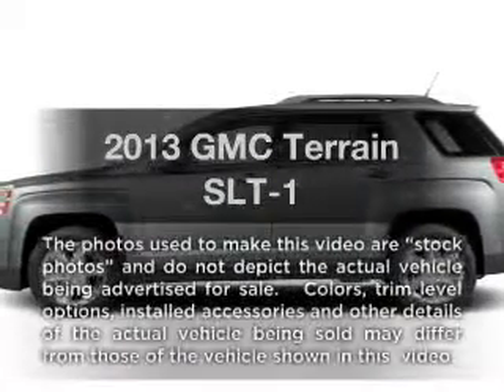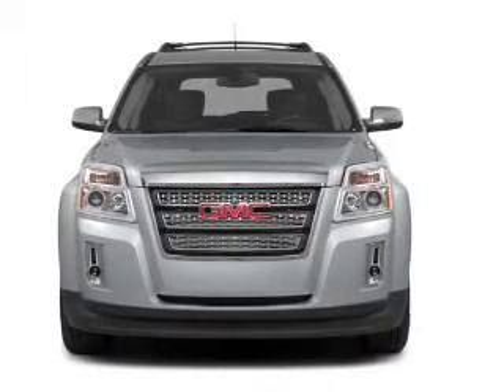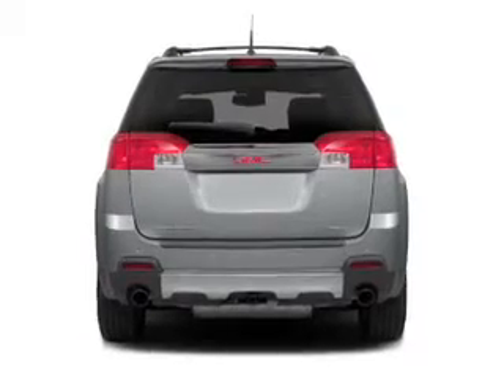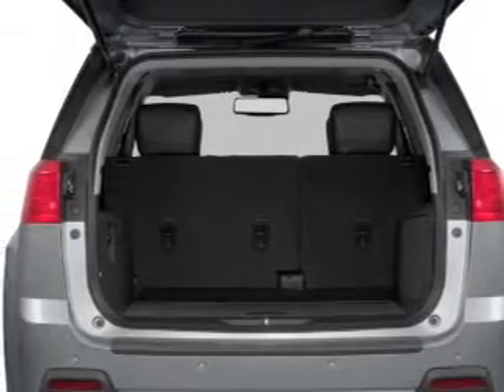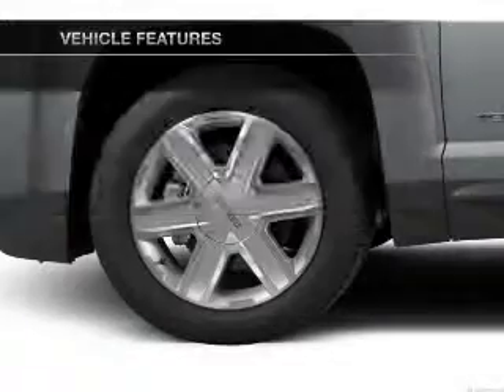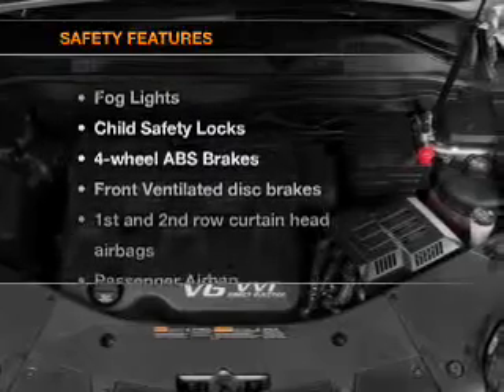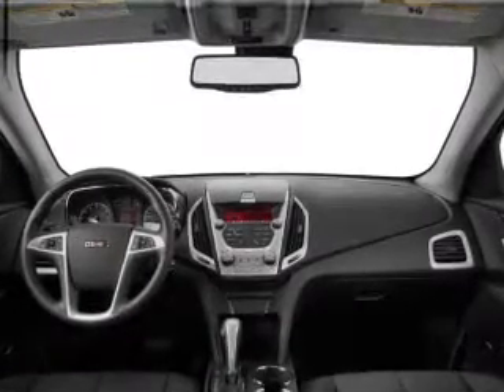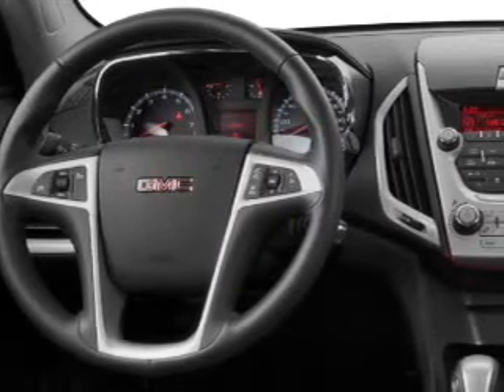2013 GMC Terrain - White Bear Lake MN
Year: 2013
Make: GMC
Model: Terrain
Trim: SLT-1
Engine: 2.4 liter inline 4 cylinder 16 valve
Transmission: 6-Speed Automatic
Color: Crystal Red Tintcoat
Mileage:
Address:
3900 North Hwy 61